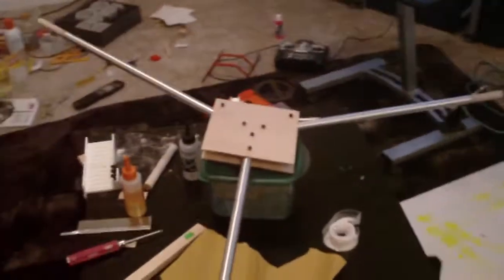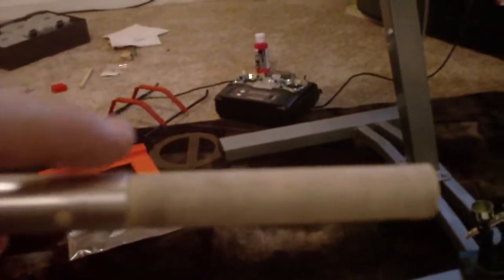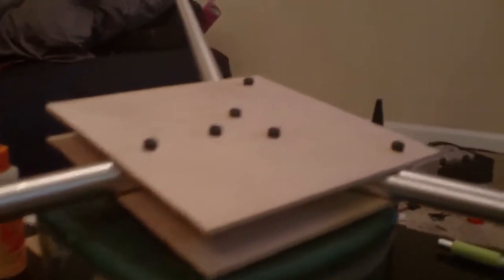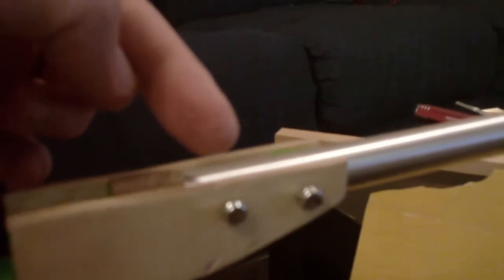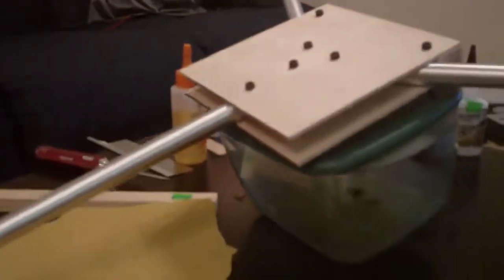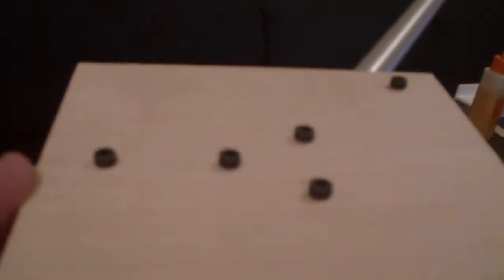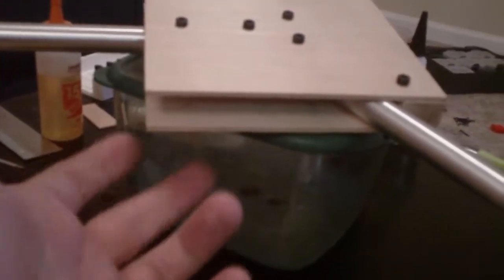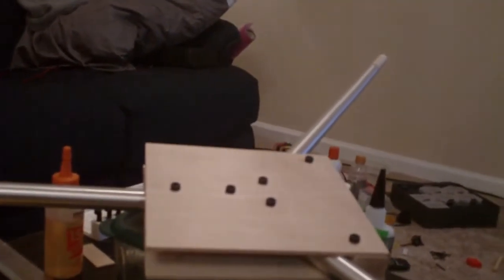Tri-Copter Part 3: Central Structure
TREX 500 booms, plugged with wood dowels, then drilled and fitted to the central core of the tri-copter.  The top and bottom plate is 1/8 ply and I'm using #4 machine screws and lock nuts throughout.